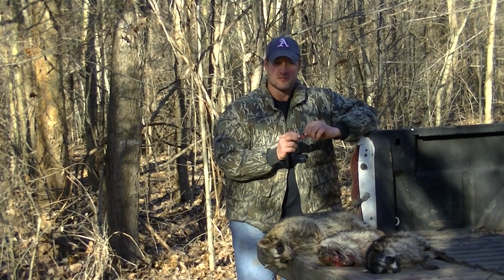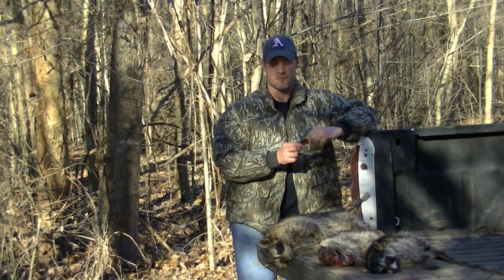MFK Pup Screamer Instructional Video Part #2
The MFK Game Calls Pup Screamer is one of our most popular calls used to do coyote pup distress, gray fox distress and coon distress.  This is part #2/2 of our instructional video for the call. To get one of these calls, visit us